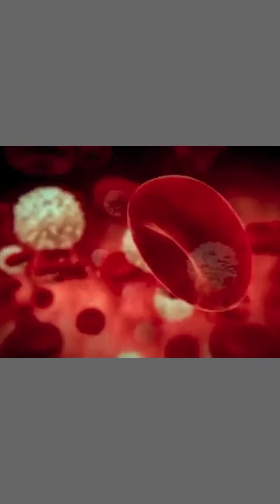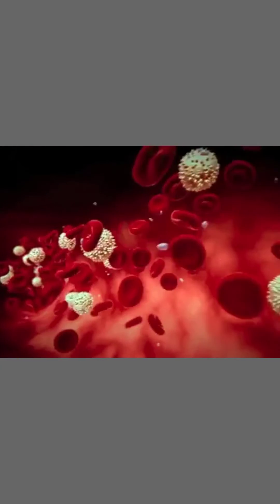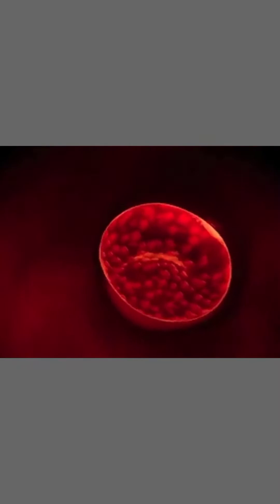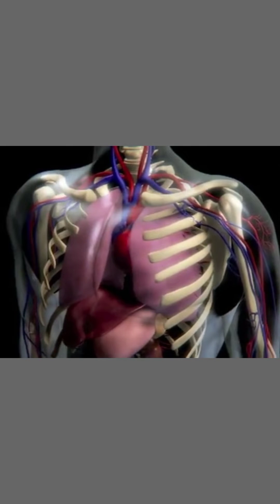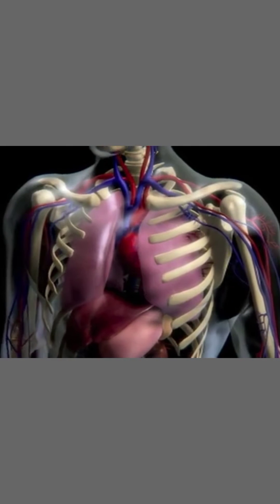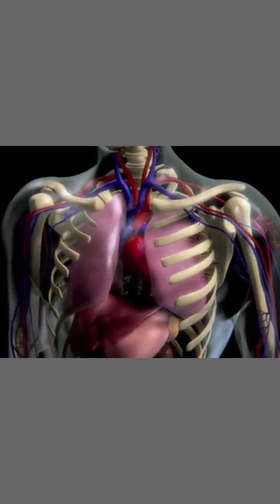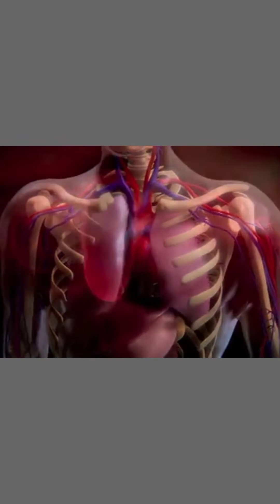The role of Red blood cells RBC !? Short explanation video.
What Is the Function of Red Blood Cells?

 Red blood cells carry oxygen from our lungs to the rest of our bodies. Then they make the return trip, taking carbon dioxide back to our lungs to be exhaled.